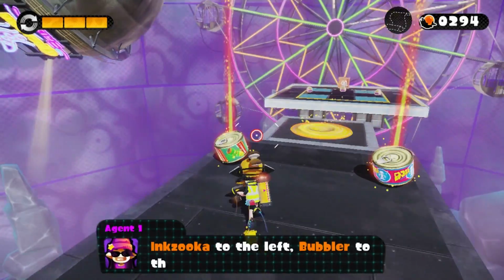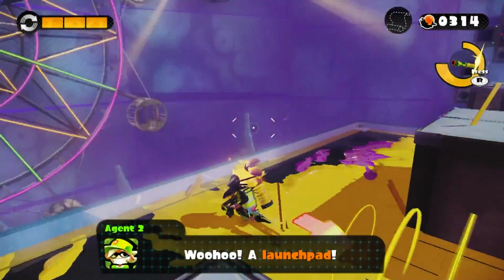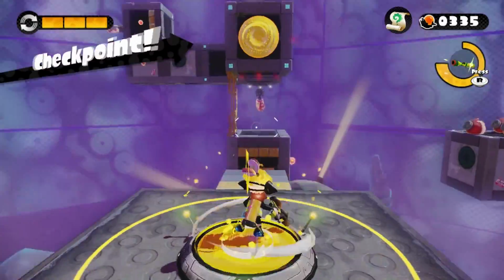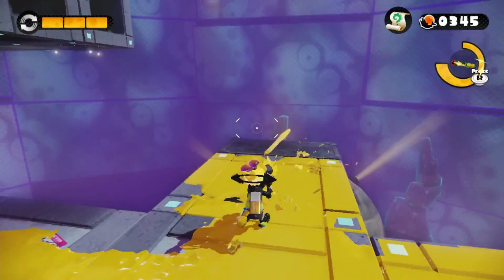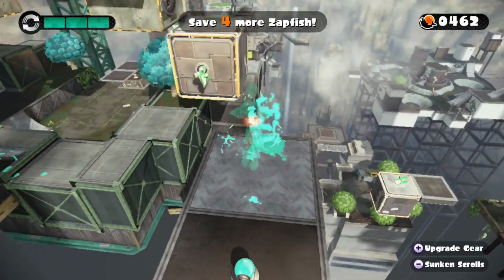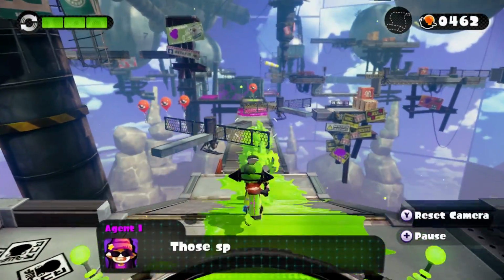Splatoon - Part 8 - The Aqua Teens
Hello everyone and welcome to my commentated walkthrough/ let's play of Splatoon for the Nintendo Wii U and today, we get ready to clear out the rest of world 5 and reminisce on old tv shows